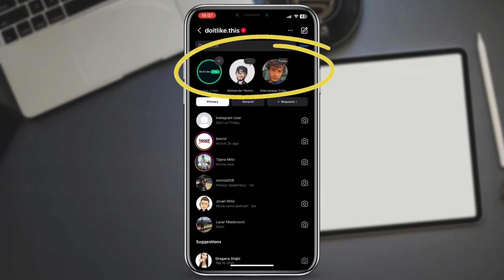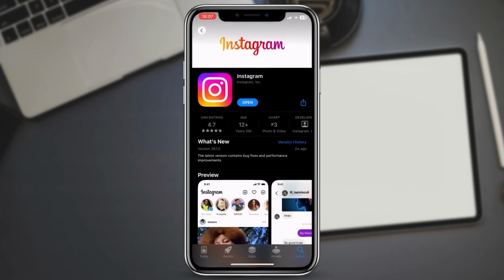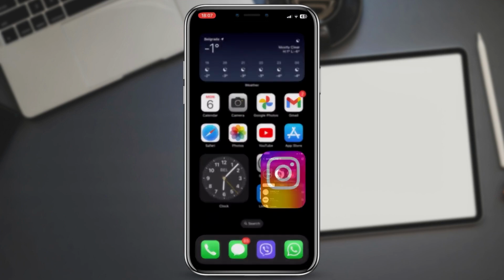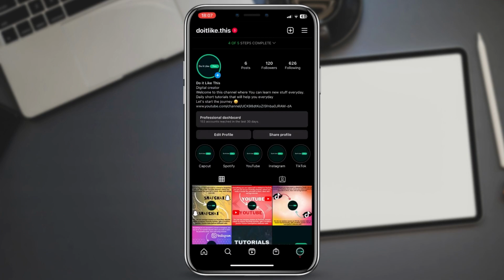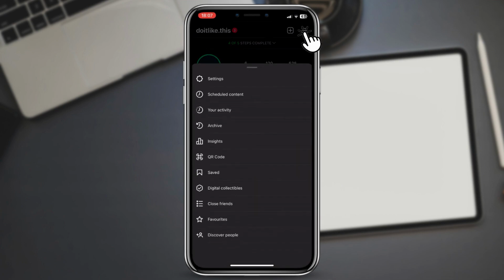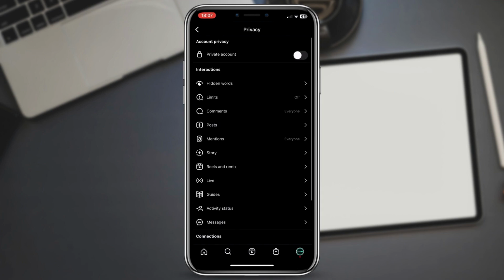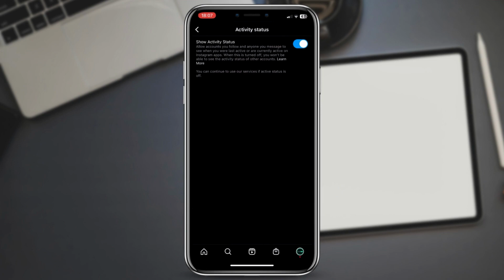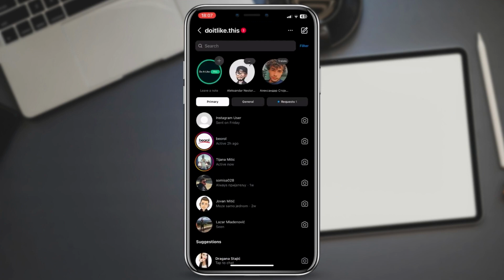How To Fix Missing Notes On Instagram | NEW FEATURE 2023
How To Fix Missing Notes On Instagram 2023